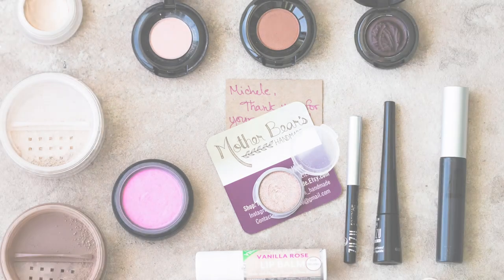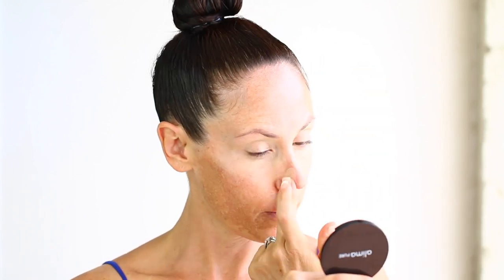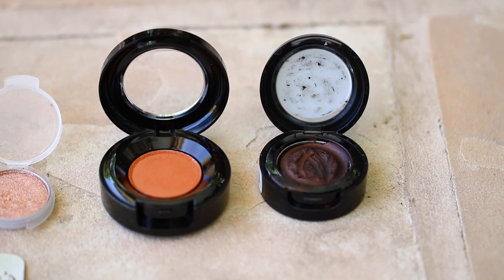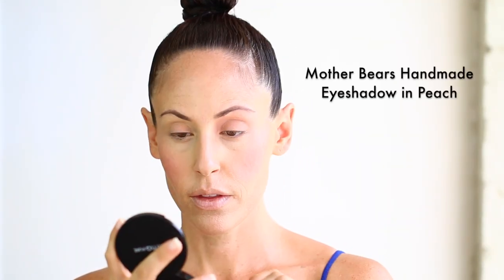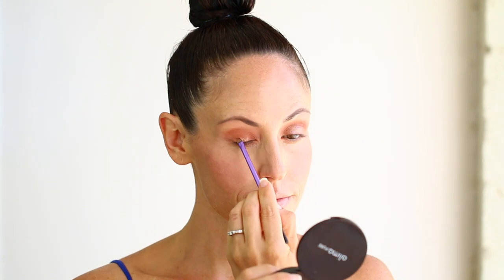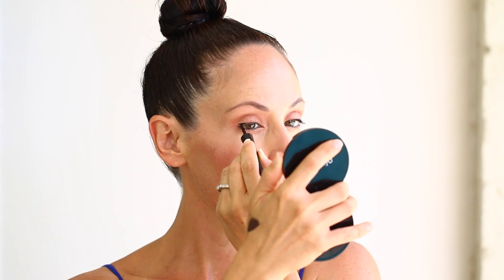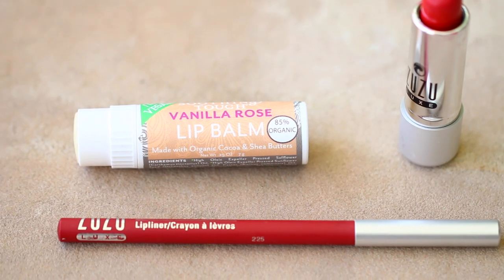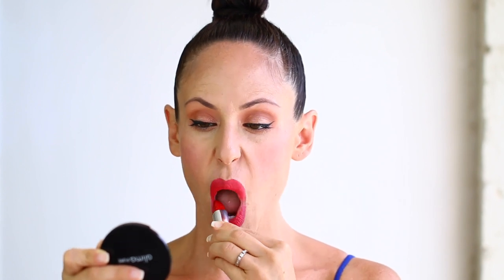SUMMER NIGHTS MAKEUP LOOK Vegan | Cruelty Free | Non Toxic | Vegan Michele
Hey Friends! Here's another Vegan, Cruelty Free, Non Toxic Makeup Look for you using my favorite clean beauty products.  This look is perfect for a summer night out, mixing golds, and warm tones with a bold lip.  The best part? Its all clean and green :) Hope you like it!!

HERE'S A LIST OF THE PRODUCTS USED:

Soothing Touch - Vanilla Rose Lip Balm
Hynt - Duet Perfecting Concealer in Medium
Alima Pure - Satin Matte Foundation in Beige 3
Alima Pure - Bronzer in Trinidad
Gabriel Cosmetics - Blush in Vibrant Pink
Hynt - Eyeliner & Eyebrow Definer in Espresso
Mother Bears Handmade - Eyeshadows in Peach, Matte Brick Red, and Rose Gold
Zuzu Luxe - Eyeliner Pencil in Obsidian
Zuzu Luxe - Liquid Eyeliner in Raven
Zuzu Luxe - Mascara in Onyx
Zuzu Luxe - Lip Liner in Cherry
Zuzu Luxe - Lipstick in Starlet

All of these products come from trusted brands that are vegan, cruelty free, and non toxic. In my opinion, also some of the best clean vegan products I have ever used!